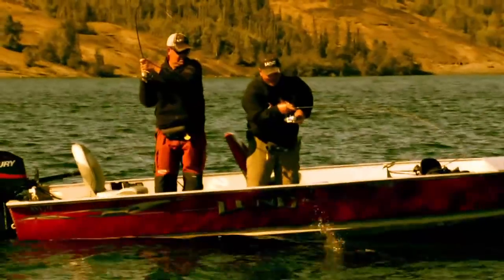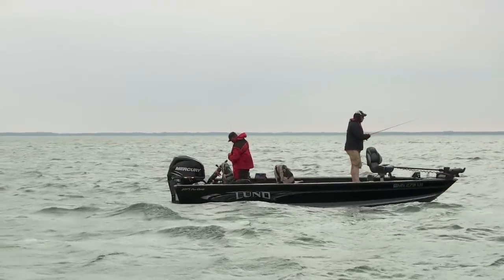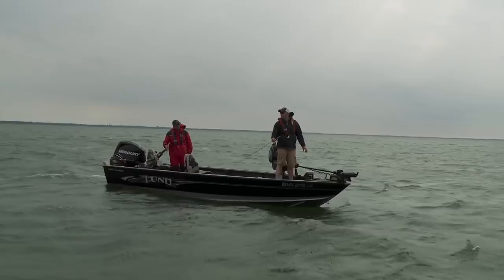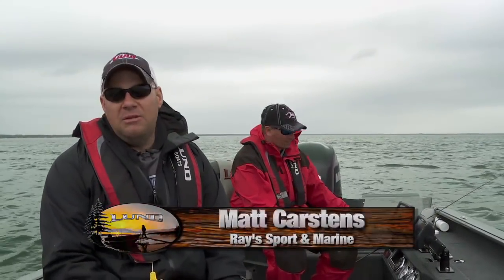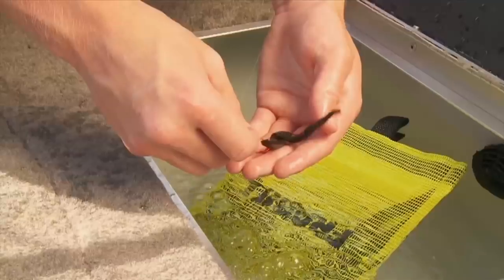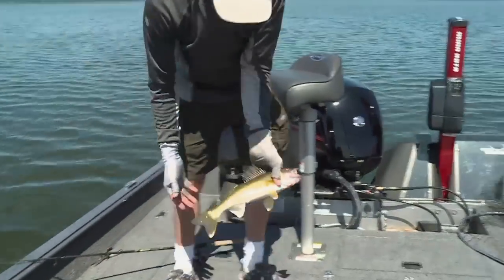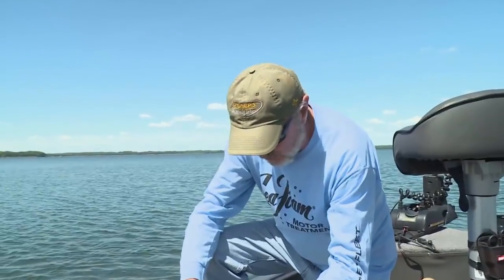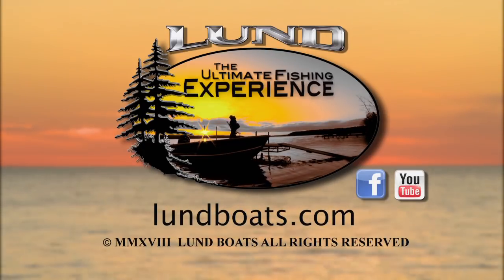Lund Boats Ultimate Fishing Experience 2018 Episode 6 - Snap Jigging Walleye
On this two-part episode of the Lund Boats Ultimate Fishing Experience, we chase walleyes in Central Minnesota using jiggin' raps and snap jigging minnows, two tactics walleyes can't resist. In part one, we join Lund Boats Pro Staff  Bret Setterholm and Matt Carstens and in part two, we join legendary anglers and Lund Boats Pro Staff Al and James Lindner.

Lund® has been producing aluminum and fiberglass fishing, sport, hunting, and utility boats in Minnesota’s lake country since 1948, leading with products that exceed the demands of the most dedicated outdoorsmen.